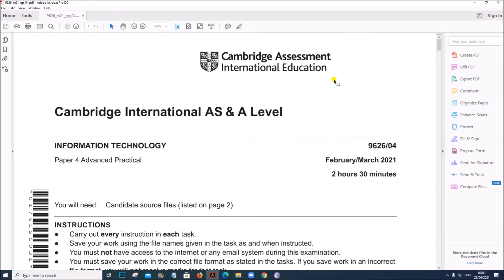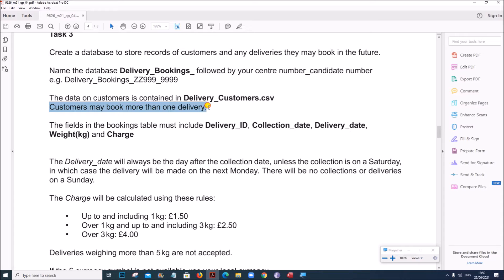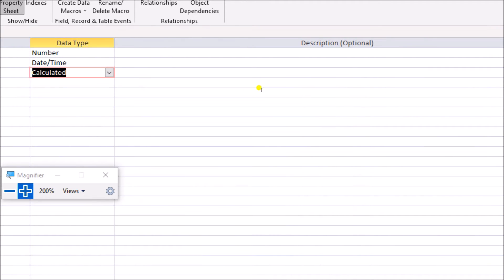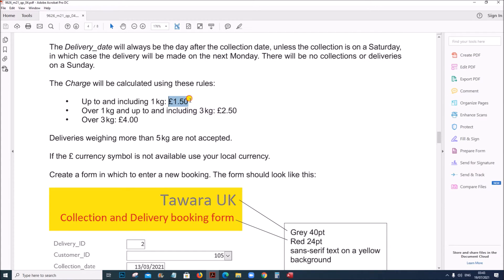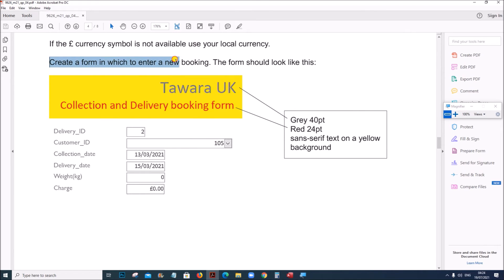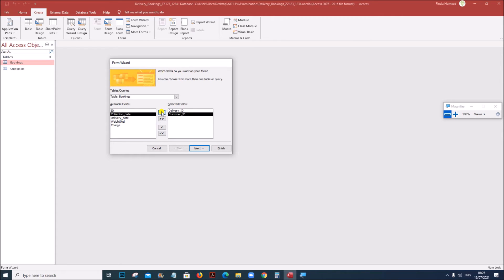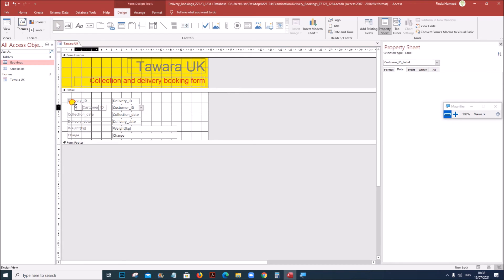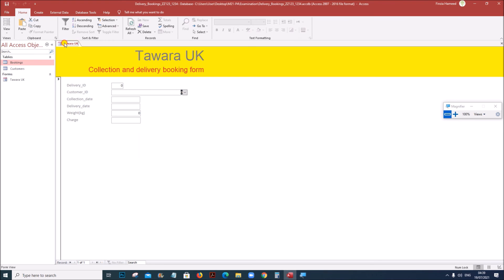A Level IT 9626 March 2021 Paper 4 - Database Forms